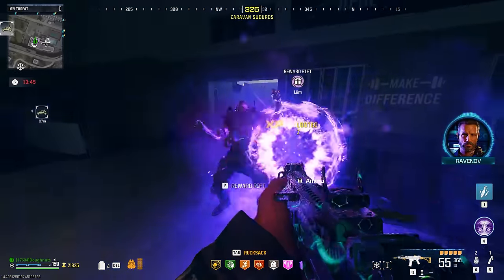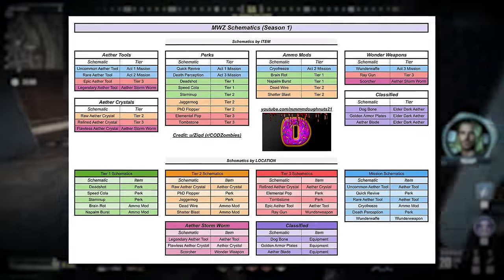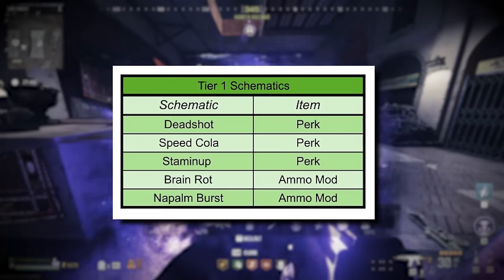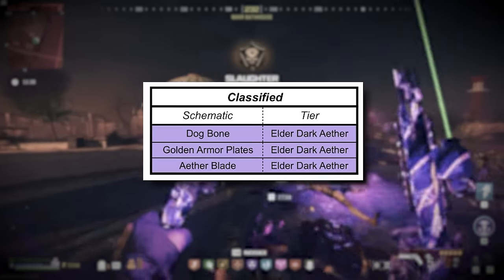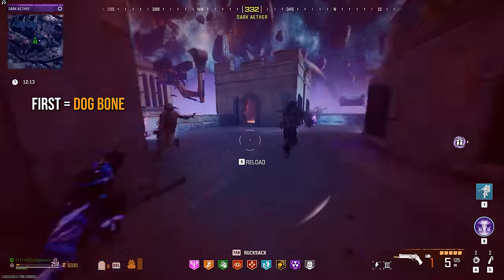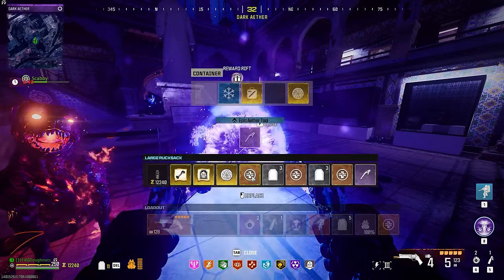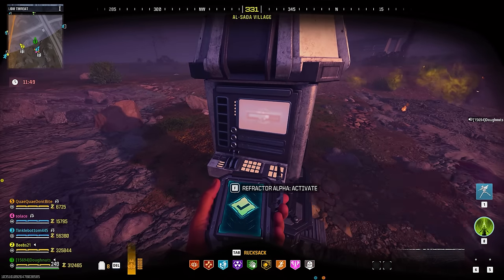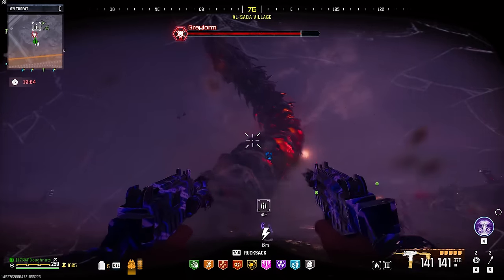This Video Will SAVE You TIME Grinding Schematics in MW3 Zombies!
You want to find every schematic in MW3 Zombies. Well, you might be looking in the wrong places. Here's how to ACTUALLY find all of the schematics in MW3 Zombies.

Season 1 of MW3 added 6 new schematics for aether tools, pack a punch crystals, and classified items. And there is a very specific way of obtaining them, today, I show you how!